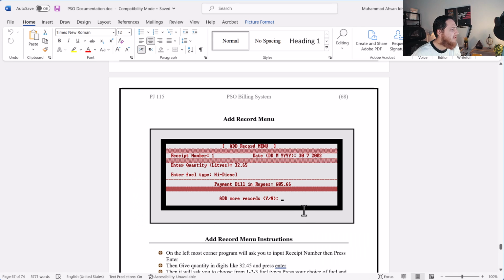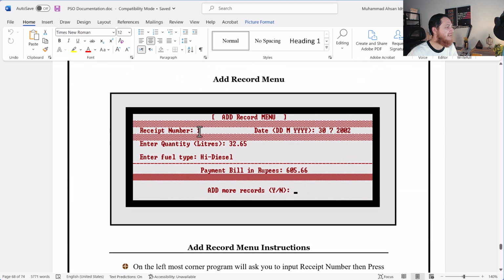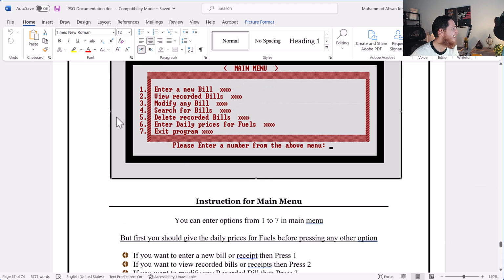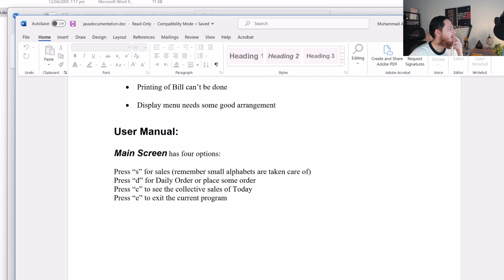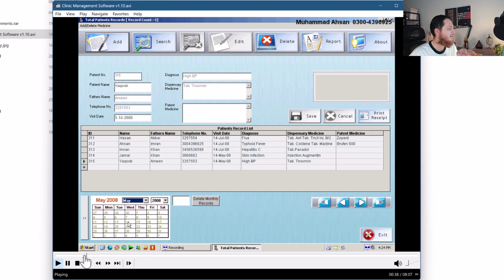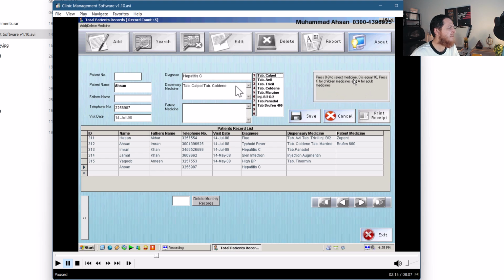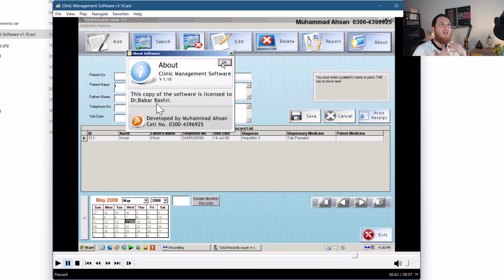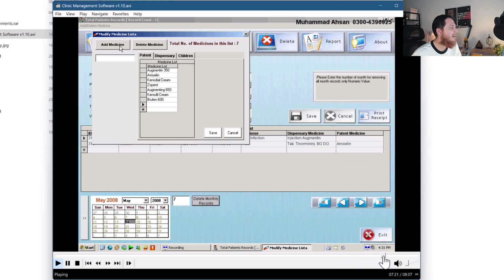UX Designer in 2005 - How I interviewed a Doctor in 2005 to create Patient Management Software?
This is my story on how I started as a UX Designer at a time when nobody ever thought about taking care of User Experience Design. Those who are beginners in UX Design must watch this video. I explored my past when I actually interviewed a real user to create a Patient Management Software and designed its user interface in Visual Basic. I love designing interfaces for Web Apps, Desktop Apps, or Hybrid Web Apps. Story of me getting into UX Design and how I became a better UX Designer than others.

17+ Pro UI UX Design Course bundle for $99 (Biannual)